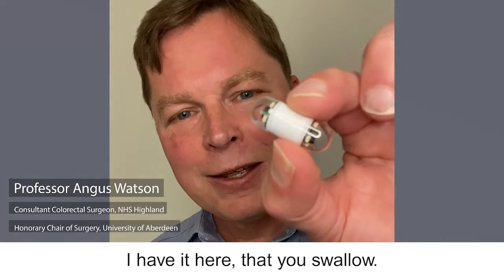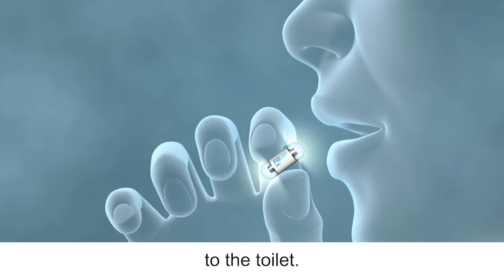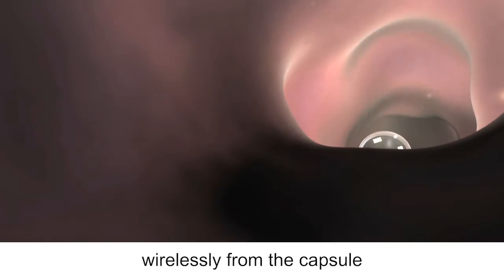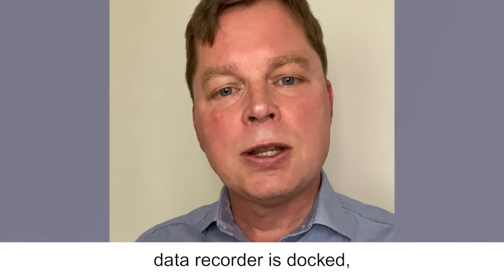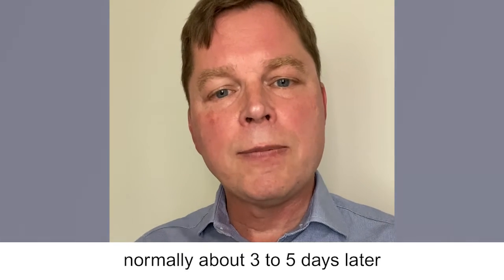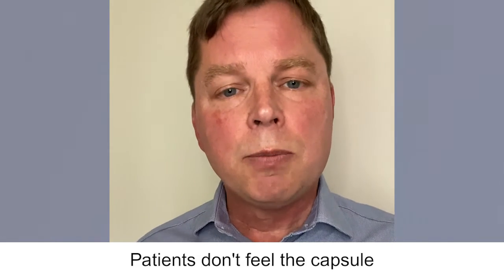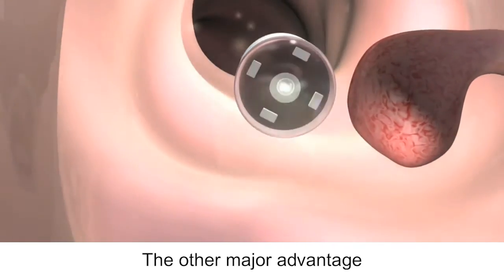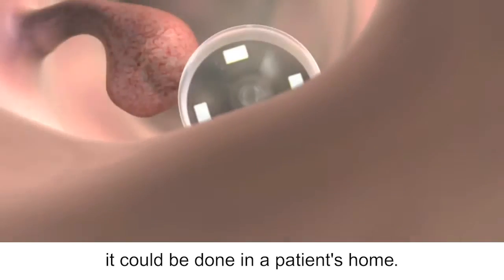ScotCap - Angus Watson - Video 1